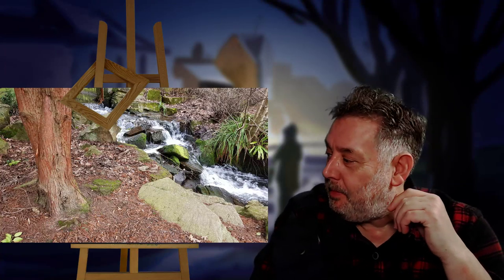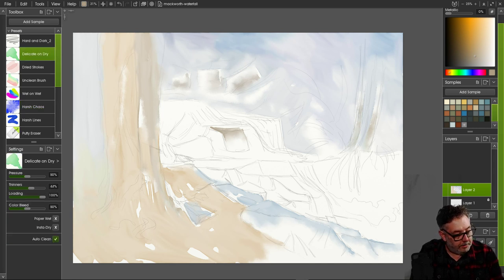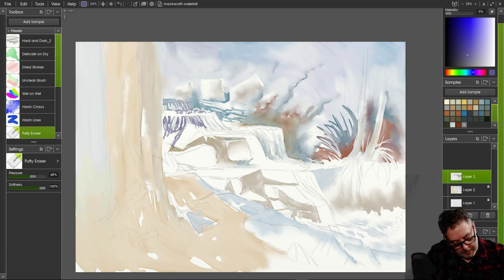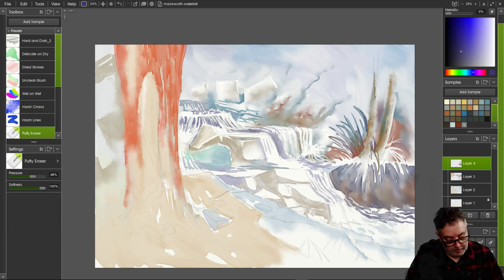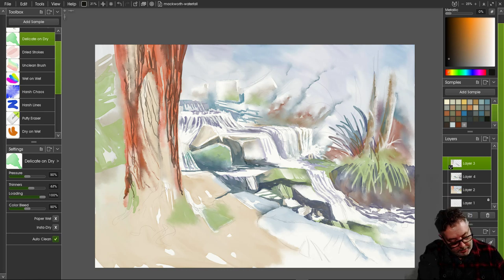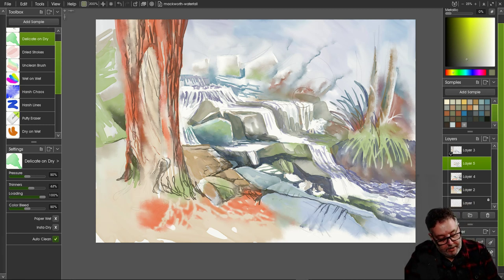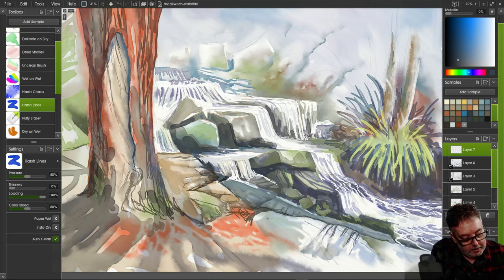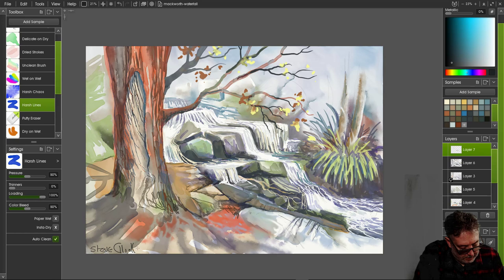Live Stream - Painting a stream in watercolour with Artrage 5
Music
Fairy Meeting
Emily A. Sprague

Youtube library